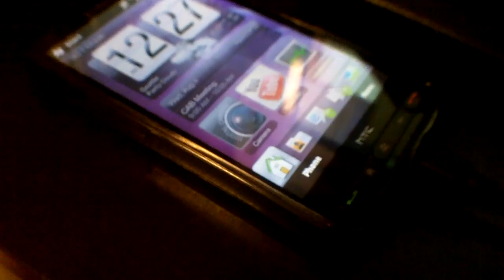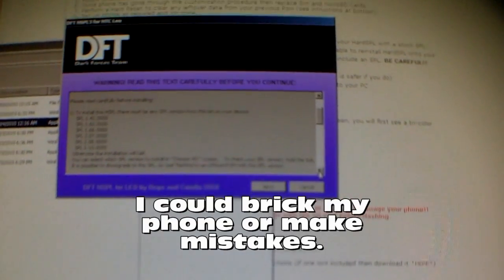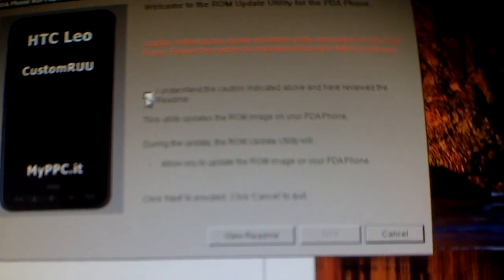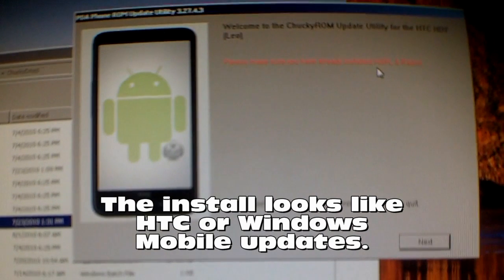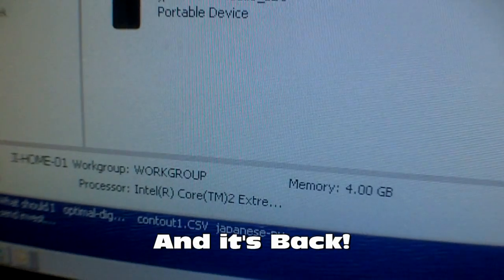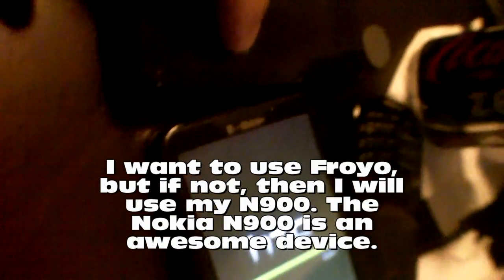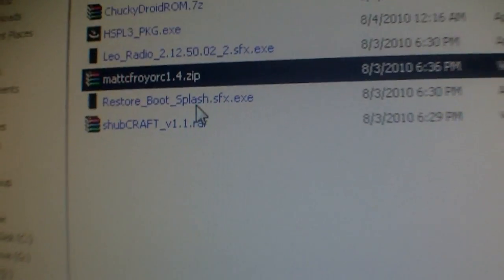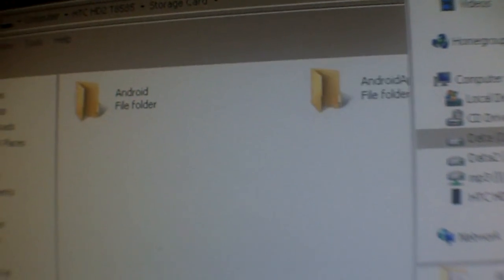Android Froyo 2.2 ROM on HTC HD2: Install (1)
My Windows Mobile phone was a disappointment. I got it because I needed to run some things and a good Citrix client. Well, everything I need is now on Android. In this video, I attempt to load android Froyo on my HTC HD2. This is completely unrehersed. mattc 1.4